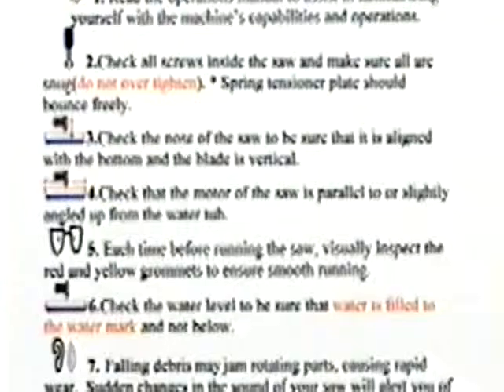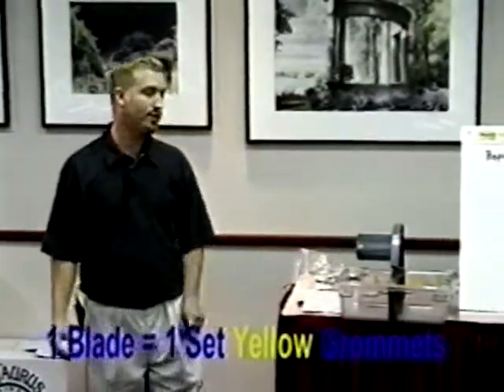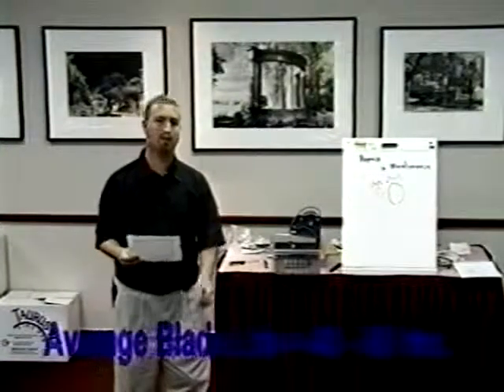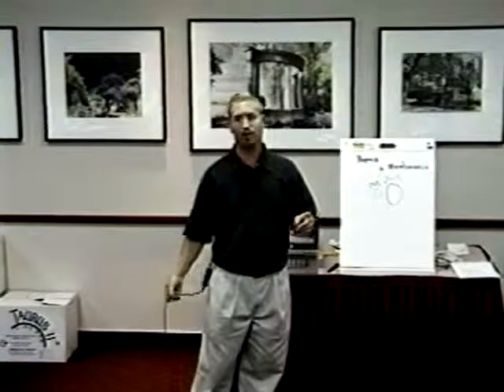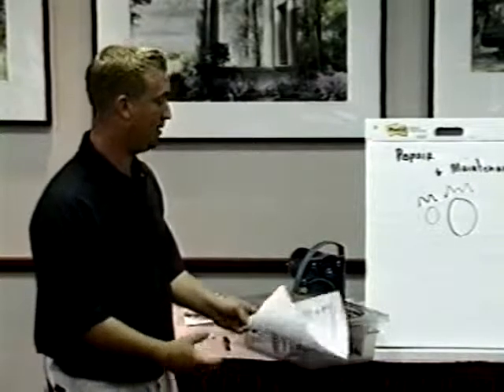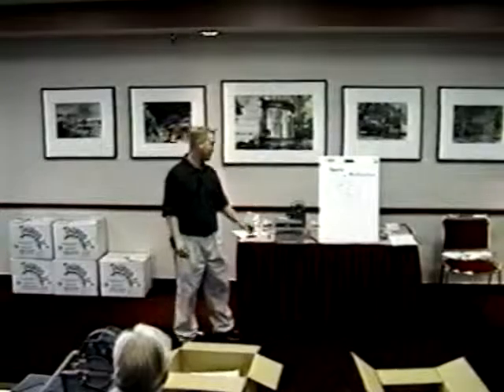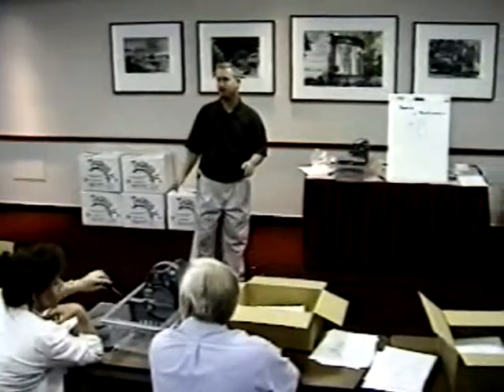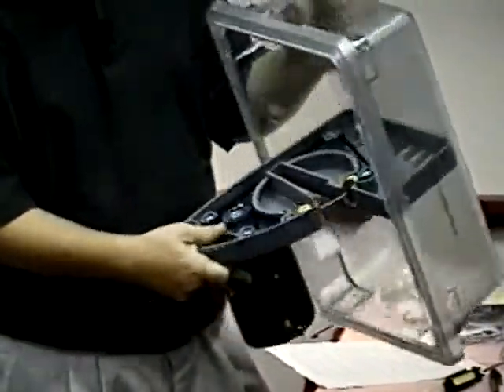Gemini Ring Saw - Taurus 2 - Maintenance Seminar: Part 2